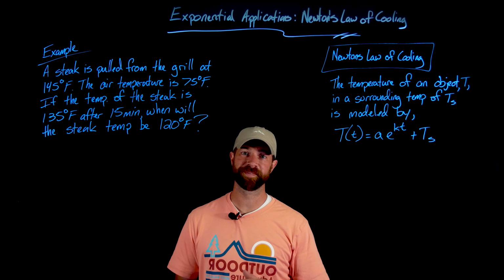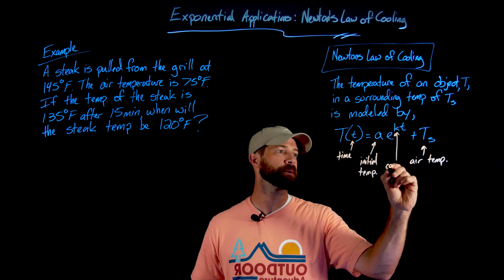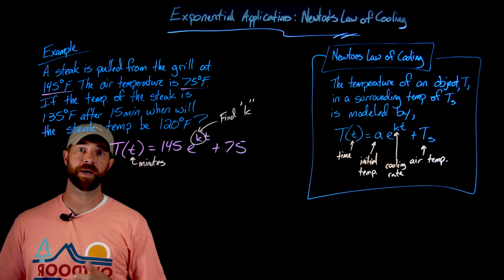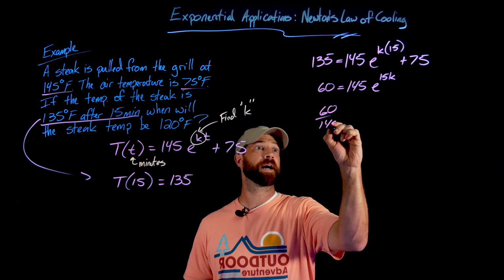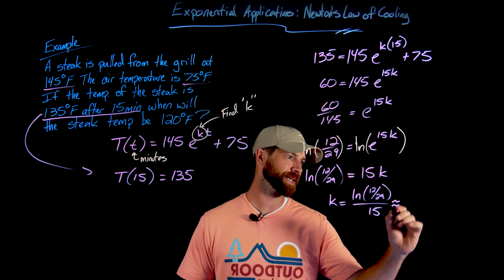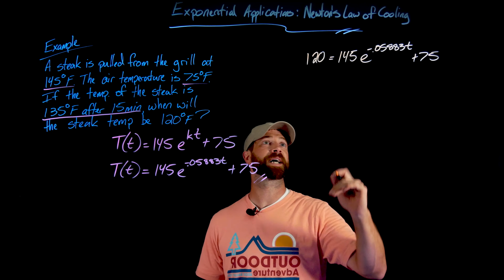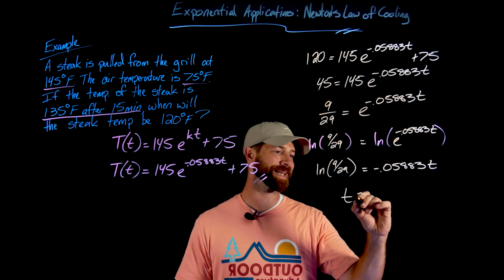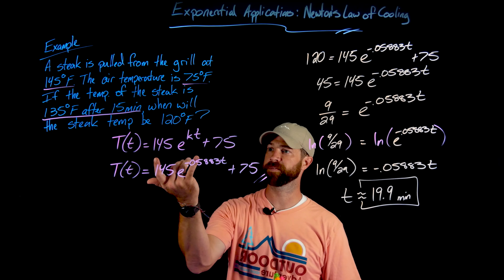Exponential Applications Newtons Law of Cooling 4K